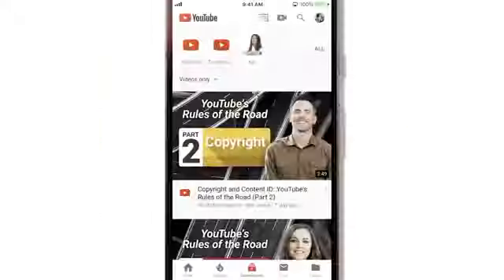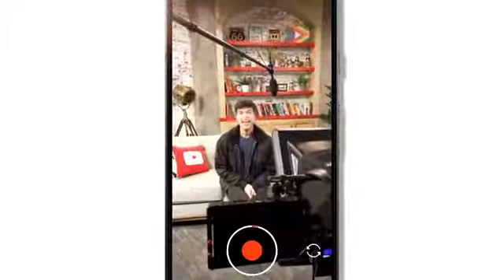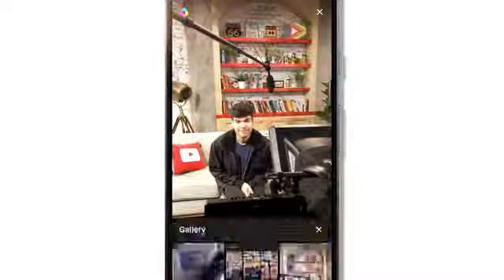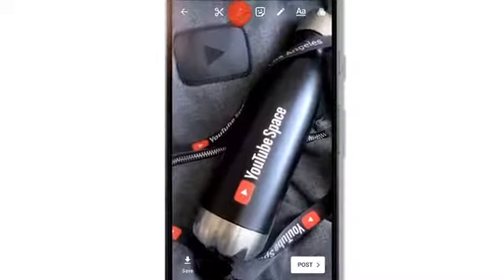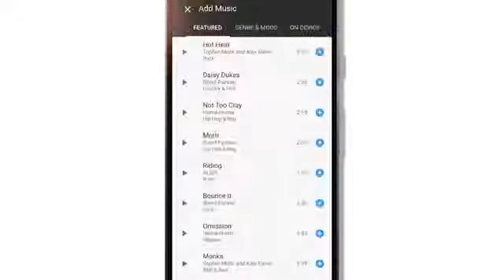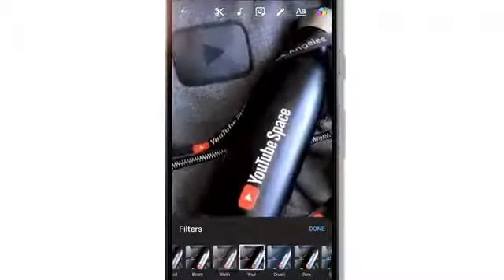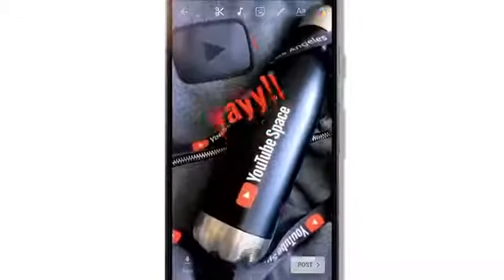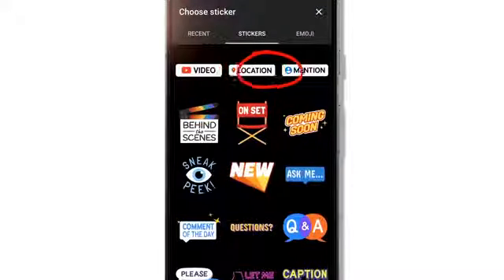YouTube Stories360p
Priceofoiltoday.com
Price of oil today

Become social media management Agent $1000 monthly Cash system

celebrity
kylie jenner
selena gomez
kim kardashian
jennifer aniston
brad pitt
scarlett johansson
emma watson
joaquin phoenix
angelina jolie
chris evans
jennifer lopez
keanu reeves
zac efron
charlize theron
ryan reynolds
priyanka chopra
zendaya
megan fox
gigi hadid
miley cyrus
kendall jenner
kate middleton
kristen stewart
jennifer lawrence
bella thorne
natalie portman
blake lively
demi lovato
bradley cooper
daniel radcliffe
orlando bloom
prince harry
robert downey jr
salma hayek
mila kunis
sylvester stallone
vanessa hudgens
marilyn monroe
cameron diaz
zayn malik
john travolta
heath ledger
dakota johnson
julia roberts
ellen degeneres
jaden smith
nicole kidman
mark wahlberg
emma stone
katrina kaif
ian somerhalder
deepika padukone
ryan gosling
keira knightley
alia bhatt
rishi kapoor
matt damon
nick jonas
jessica alba
lily collins
kate winslet
matthew mcconaughey
reese witherspoon
kourtney kardashian
emily blunt
nina dobrev
khloe kardashian
bella hadid
bruce willis
john krasinski
chrissy teigen
hailey baldwin
lindsay lohan
cara delevingne
gwyneth paltrow
anna kendrick
george clooney
jake gyllenhaal
ashton kutcher
harrison ford
denzel washington
chuck norris
michael douglas
dakota fanning
kaley cuoco
demi moore
winona ryder
halle berry
kareena kapoor
channing tatum
kate beckinsale
jennifer garner
emma roberts
patrick swayze
jared leto
hugh jackman
betty white
amanda seyfried
gerard butler
courteney cox
caitlyn jenner
aishwarya rai
penn badgley
heidi klum
shraddha kapoor
jada pinkett smith
emily ratajkowski
katie holmes
james franco
monica bellucci
lisa bonet
jack nicholson
drew barrymore
jessica biel
benedict cumberbatch
cate blanchett
eva mendes
charlie sheen
amy adams
david beckham
celebrity news
wentworth miller
zooey deschanel
victoria justice
rebel wilson
shailene woodley
pierce brosnan
alicia keys
liv tyler
amanda bynes
gwen stefani
richard gere
kris jenner
katherine heigl
mary elizabeth winstead
lea michele
elsa pataky
antonio banderas
ralph macchio
sarah hyland
kirsten dunst
anushka sharma
hayden christensen
gillian anderson
lisa kudrow
samuel l jackson
ariel winter
leighton meester
michelle pfeiffer
catherine zeta jones
patrick dempsey
olivia wilde
isla fisher
paris hilton
ranbir kapoor
ben stiller
nicole scherzinger
ellen pompeo
the fappening
alicia silverstone
zoe saldana
jamie lee curtis
samara weaving
hilary duff
simon cowell
christina hendricks
miranda cosgrove
woody harrelson
jennifer love hewitt
kate hudson
julie andrews
rashida jones
alec baldwin
christina applegate
brendan fraser
joe jonas
michelle williams
alyssa milano
willow smith
shay mitchell
hugh grant
katie price
aubrey plaza
eva longoria
colin farrell
jimmy fallon
jenna fischer
milla jovovich
meg ryan
chloë grace moretz
kate upton
gabrielle union
sarah jessica parker
elijah wood
miranda kerr